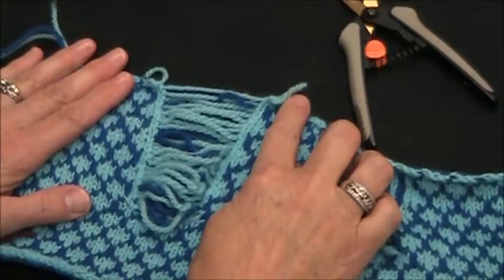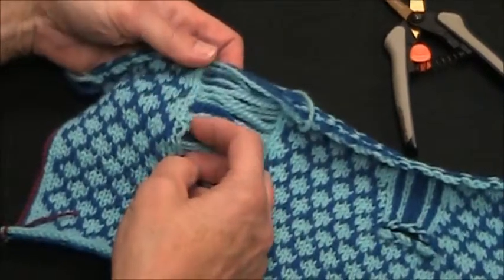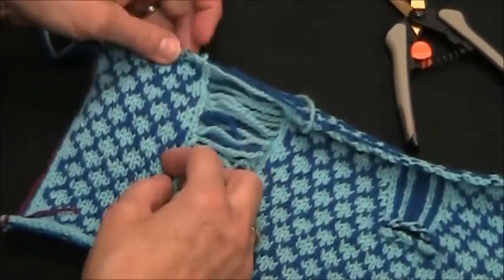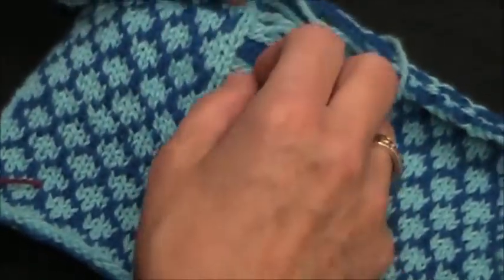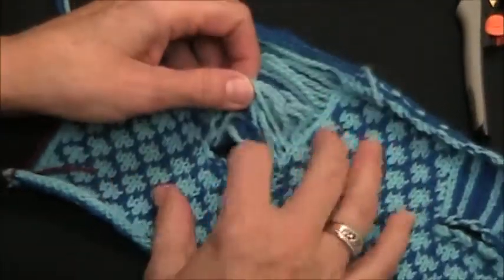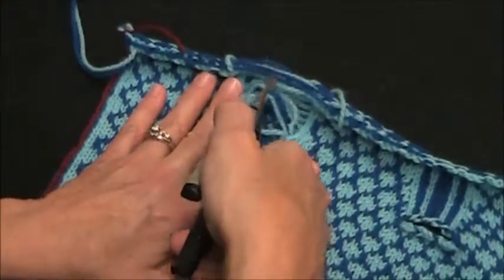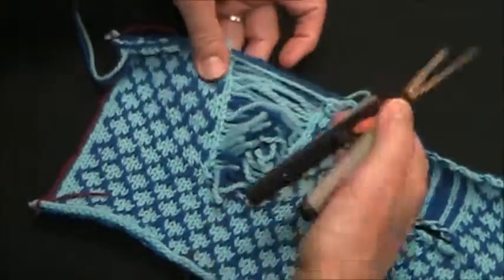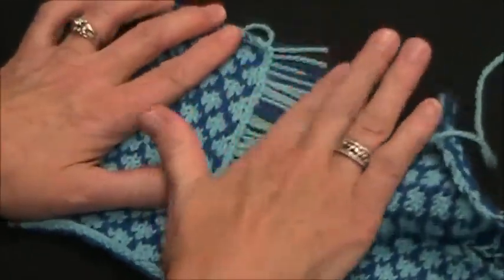Cutting wrapped steek